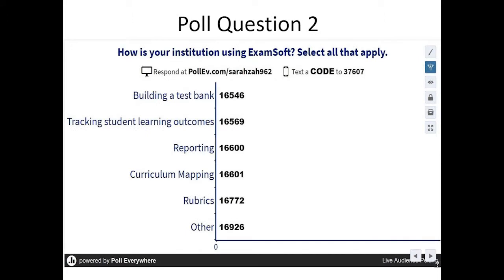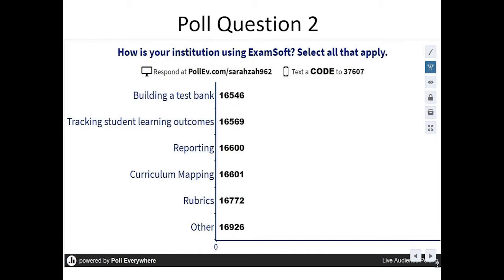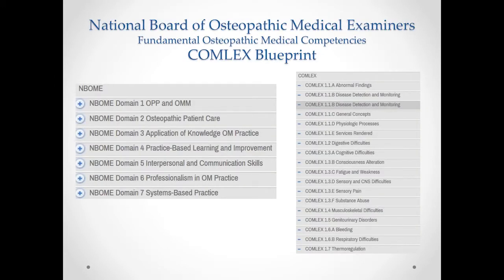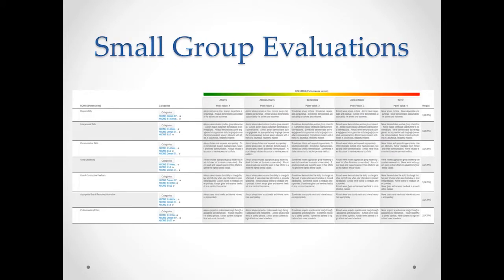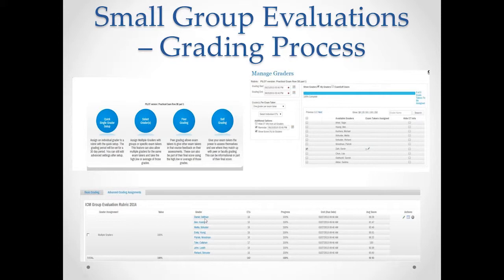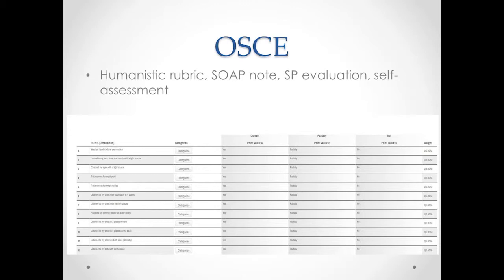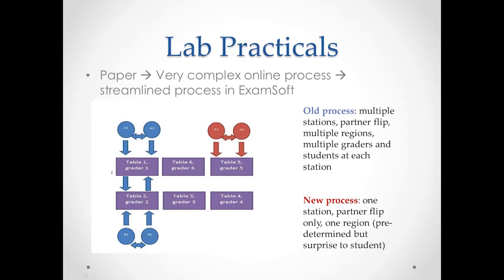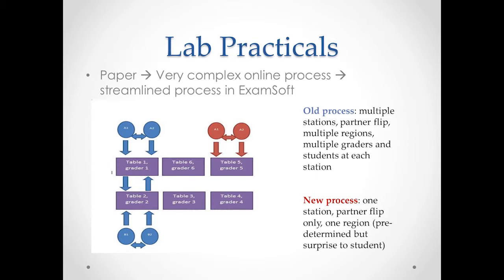Utilizing Multiple Grader Rubrics for Practical Assessment of Student Performance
This session will be a recap of the workshop provided by Drs. Jimenez and Zahl at the 2015 ExamSoft Assessment Conference. Methods for utilizing ExamSoft multiple grader rubrics for practical assessment activities will be discussed. Building a multiple grader rubric and assigning graders to student groups will be demonstrated. Procedures to track and categorize student performance data will be discussed and strategies for faculty collaboration will be shared. Physical and technological logistics associated with utilizing multiple grader rubrics for practical assessments will be outlined for replication. Utilizing audience response technology and a Q&A session, participants will be actively engaged in an exchange surrounding the topics presented and how they can be applied in their academic setting.